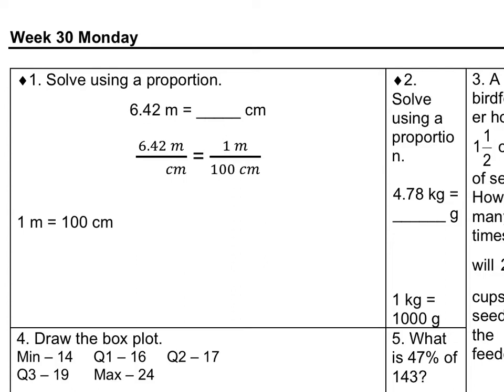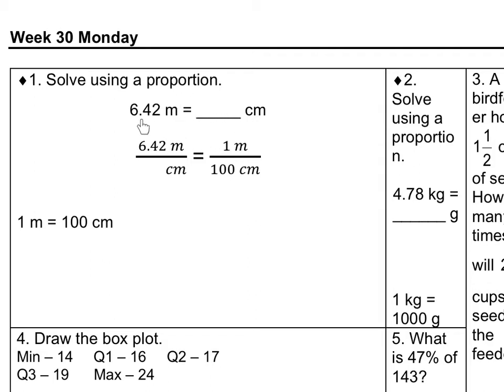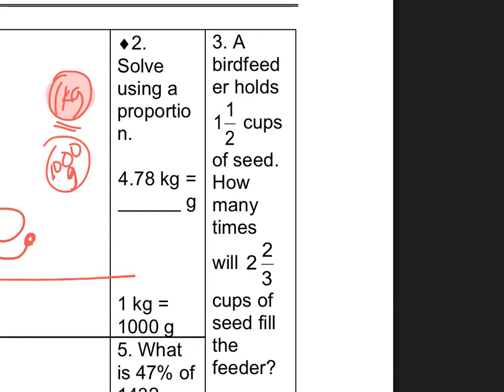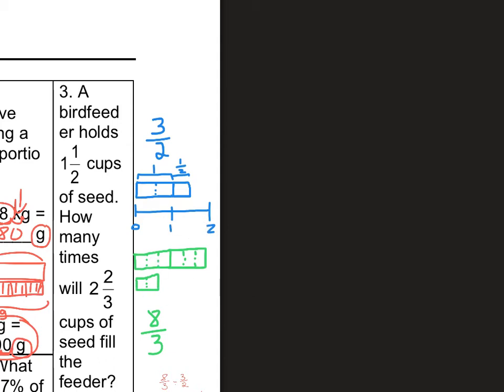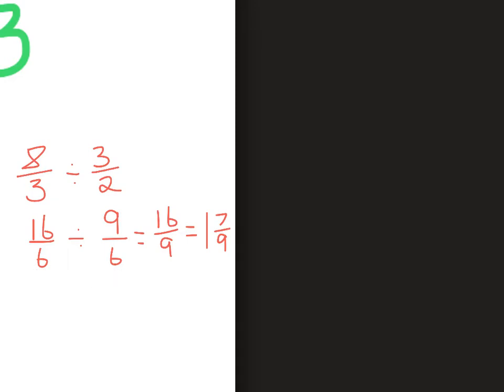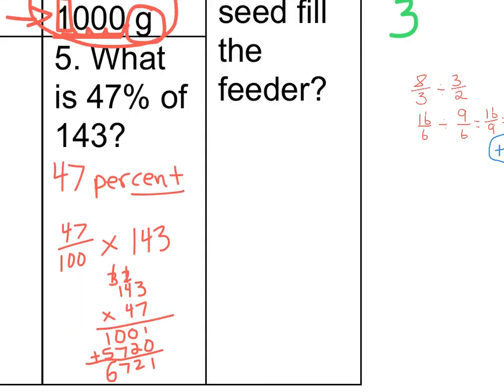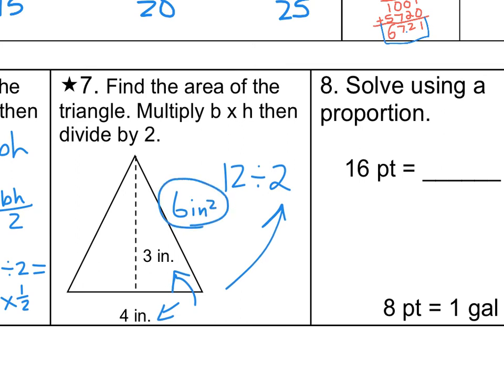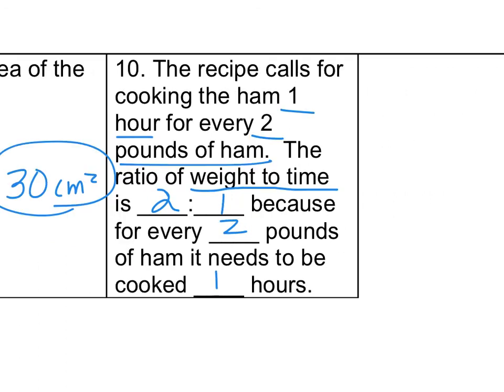Morning Work Mon. W30